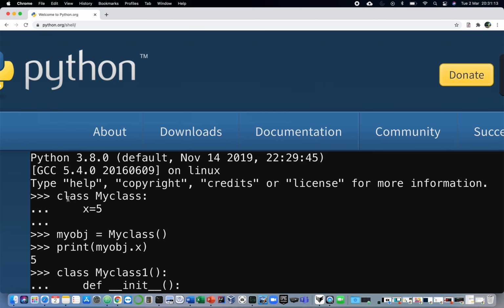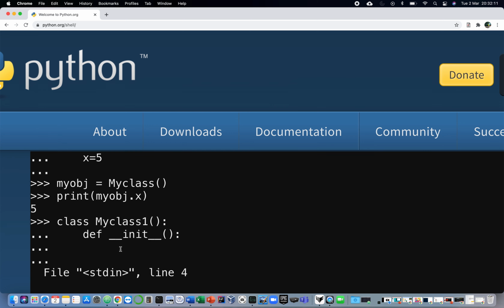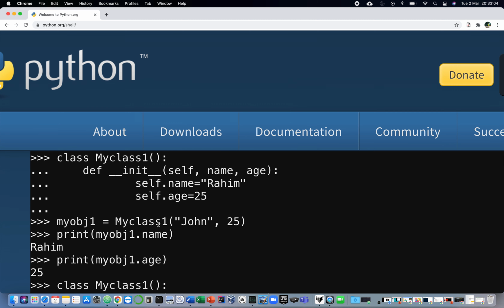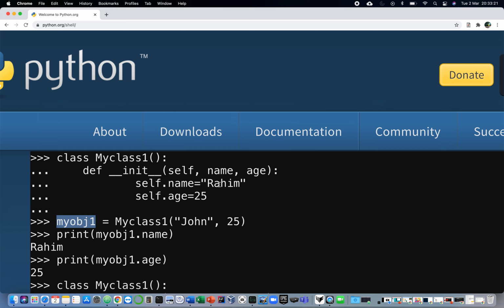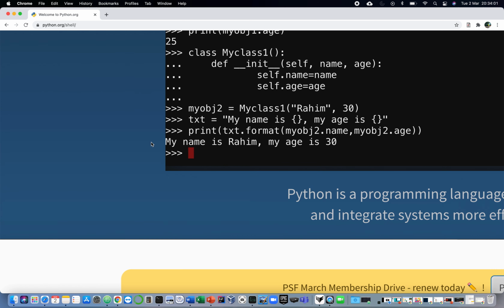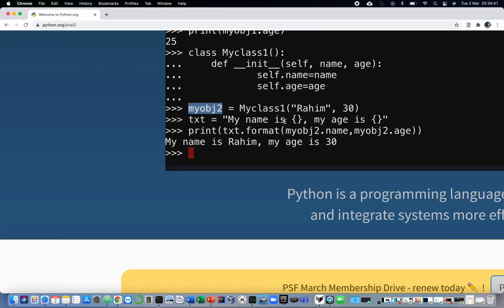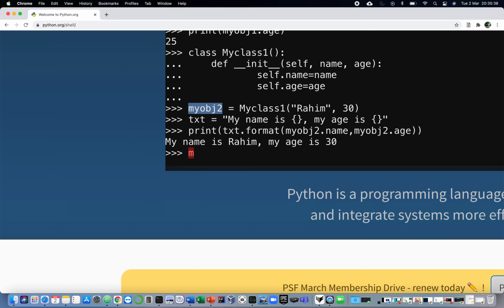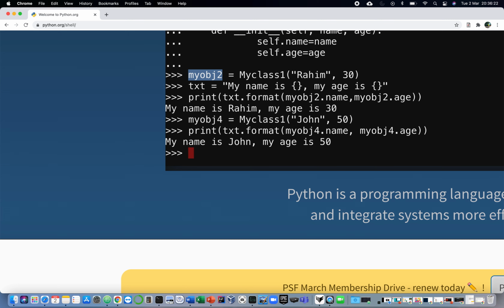Free IT Education - Learn Object Oriented Programming (OOP) in Python - Lesson 1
In this video you will learn about object oriented programming (OOP) in python. This is first lesson about OOP in python.